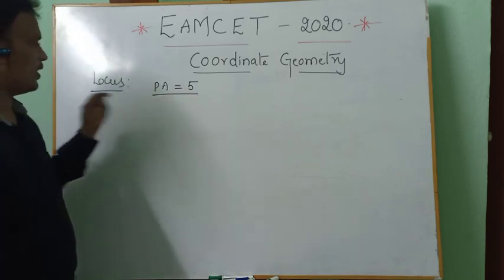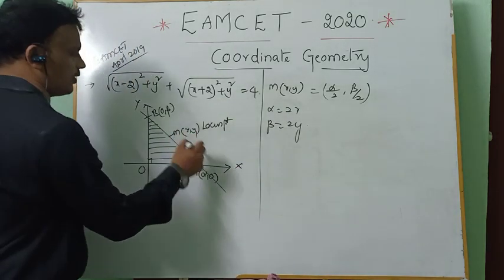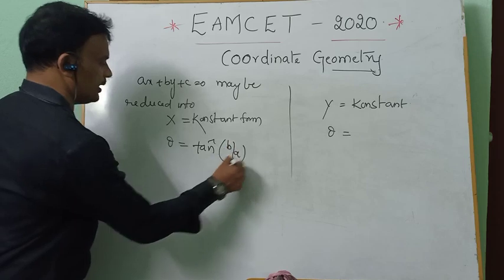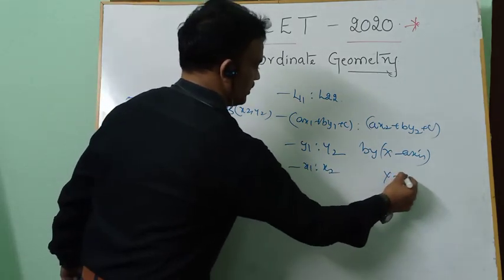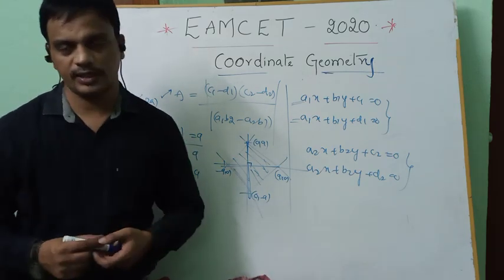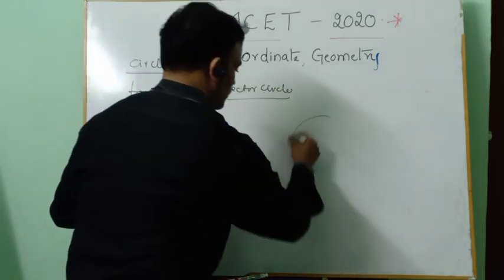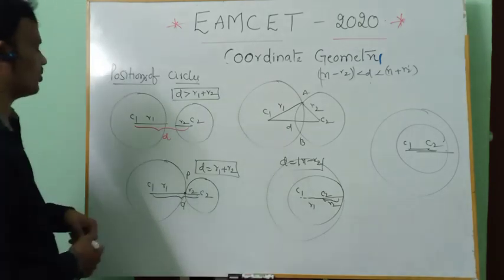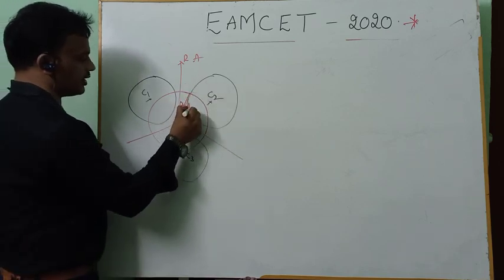A quick revision on COORDINATE GEOMETRY for EAMCET 2020 by Ravi sir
Trust me this vedio is very useful to the students those who are appearing for EAMCET 2020  and  to students of class 11 & class 12.

👈 Watch this vedio about total EAMCET Analysis of Maths